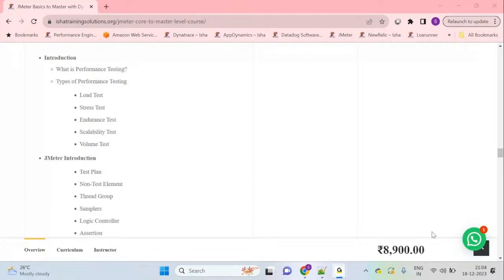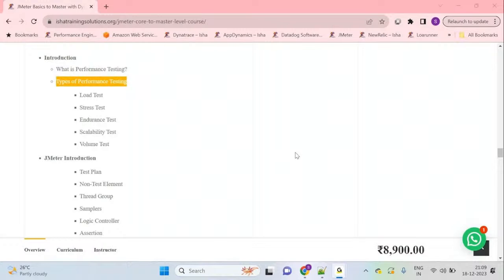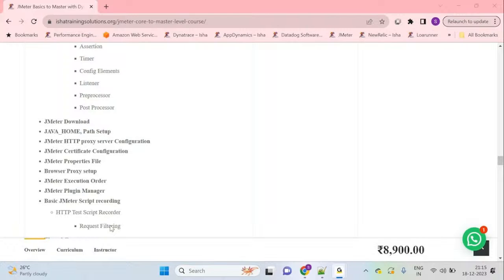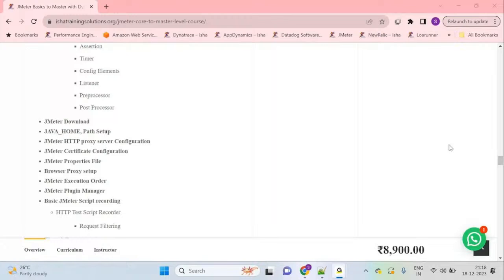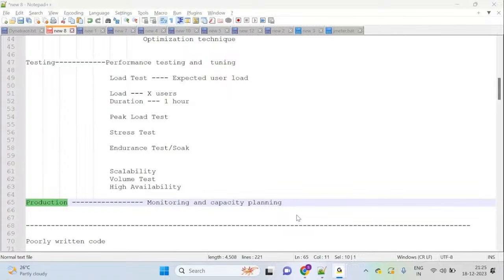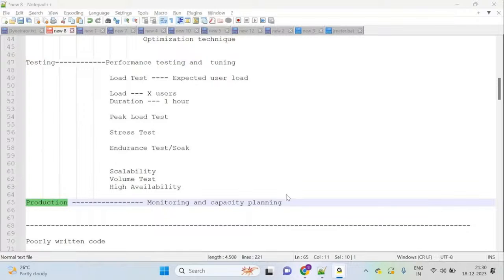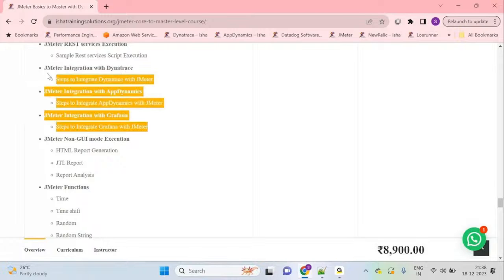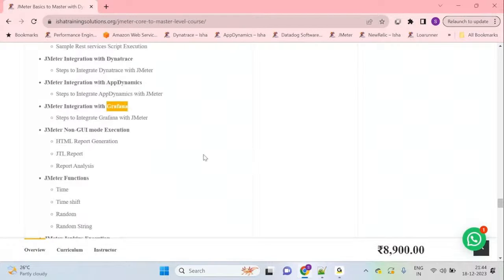JMeter Basics to Master with Dynatrace Demo on 18th Dec 23 .whatsapp us on +91-8019952427 to enroll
JMeter Basics to Master with Dynatrace, AppDynamics, BeanShell, InfluxDB, Grafana, Jenkins, Docker and Blazemeter  Demo on 18th Dec 2023

2) Cloud Performance Engineering in DevOps - Core to Master Level

9) SAPGUI protocol - Performance Testing for SAP applications Using LoadRunner

19)Automated Performance : End user experience , Monitoring and Jenkins Pipeline execution – Crash Course

28)Winning New Performance Testing Clients and Presenting Performance Test Proposals

29)Crash Course On Performance Monitoring – End User Experience of Web and Mobile Apps